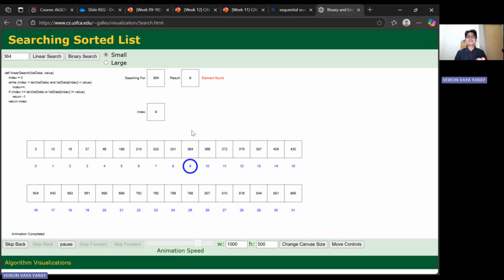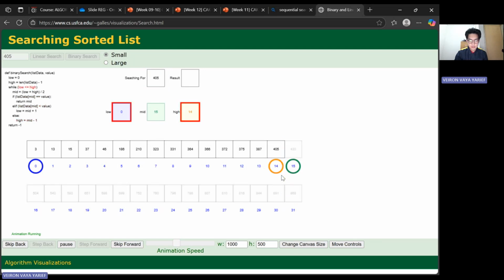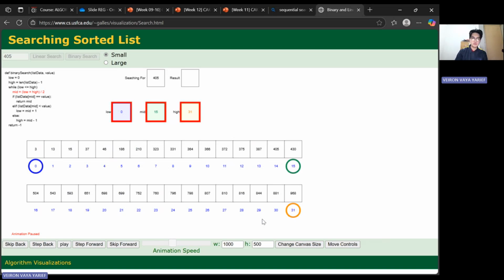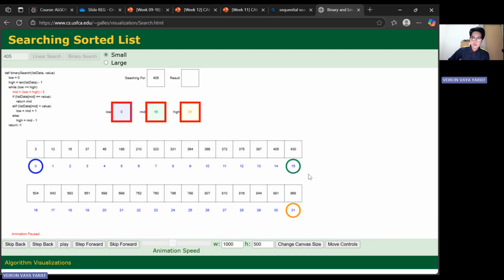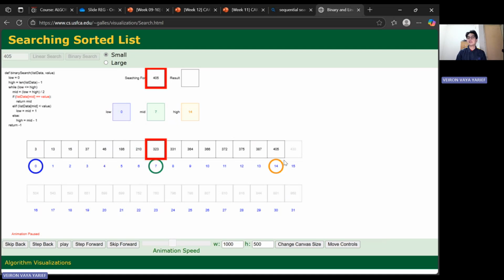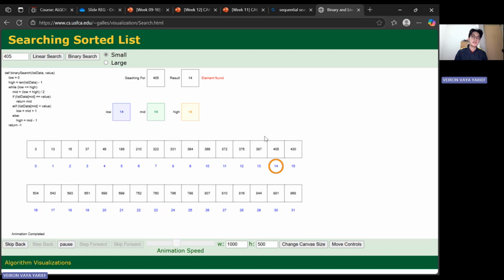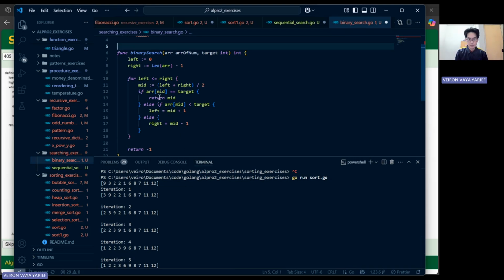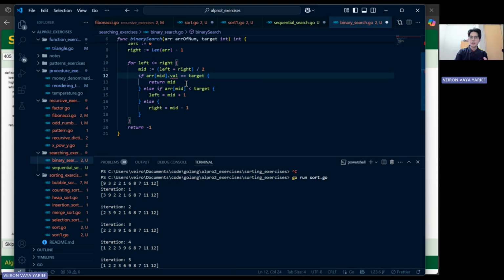ALPRO2_WEEK-9_COURSE_BINARY-SEARCH